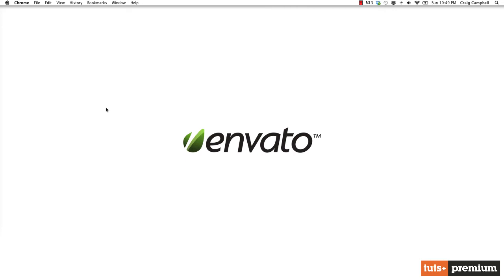Tutsplus CSS3 Animations 01 Introduction